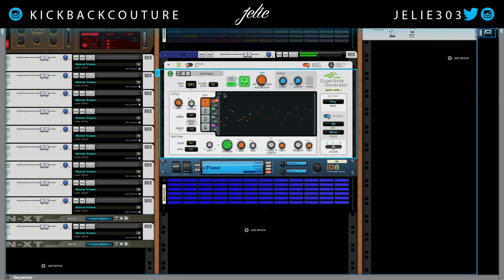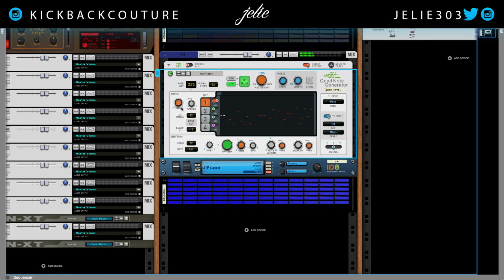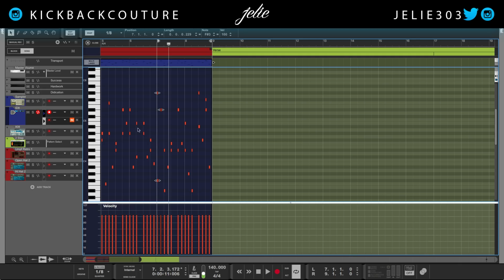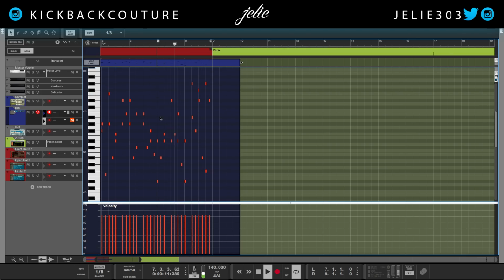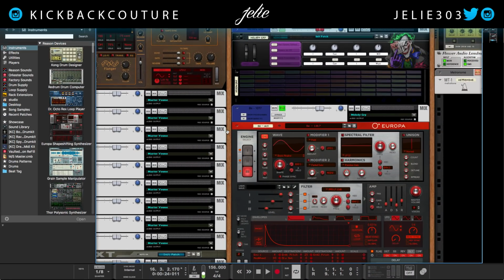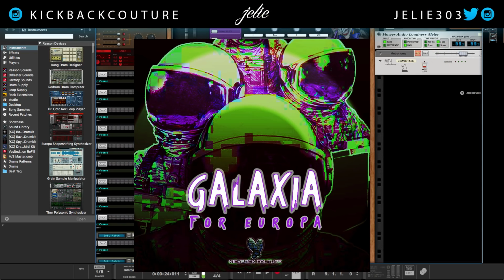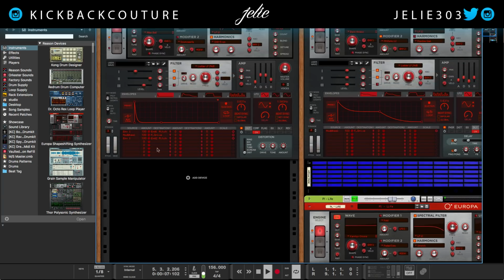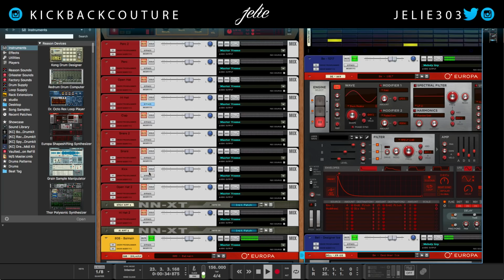Creativity with Quad Note Generator Player | NEW Europa Preset Bank | Reason 10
Quad Note Generator Player

Thread Beast
Extra $50 Worth of Items

My Equipment
Dual External Monitor Setup
Reason DAW
Scarlett 2i2 Interface
Studio Monitors
Midi Controller Akai LPK25
Akai MPK61
Vinyl Player